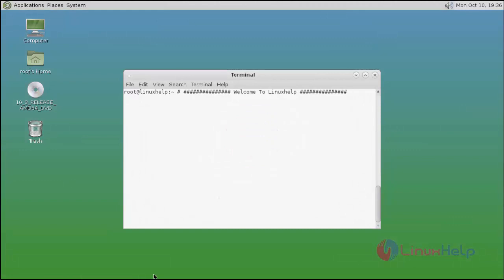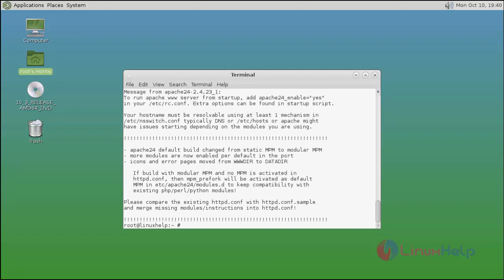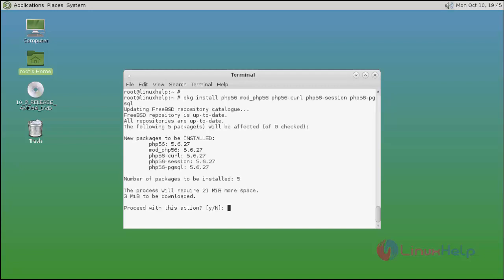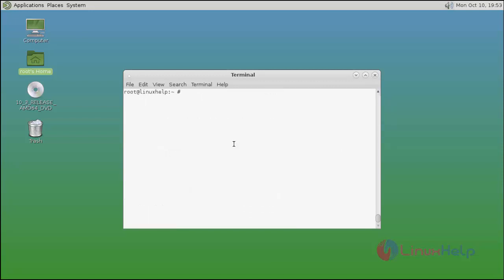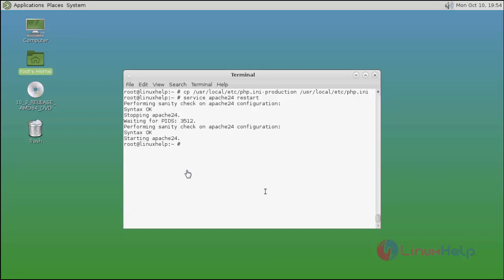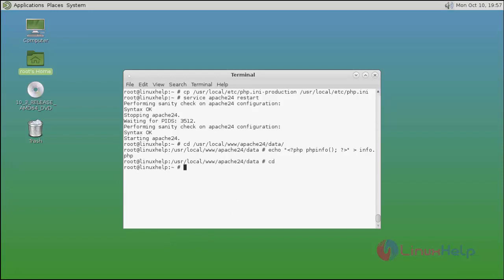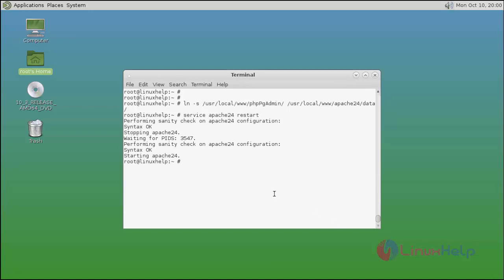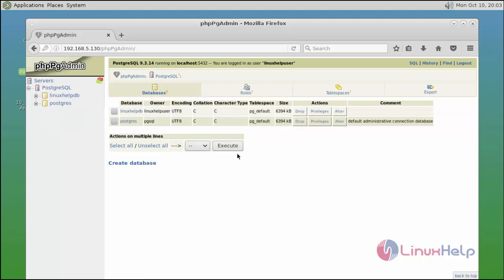How to Install PhpPgAdmin in FreeBSD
This video explains installation of PhpPgAdmin in FreeBSD - It is a web-based administration tool used for managing PostgreSQL databases.